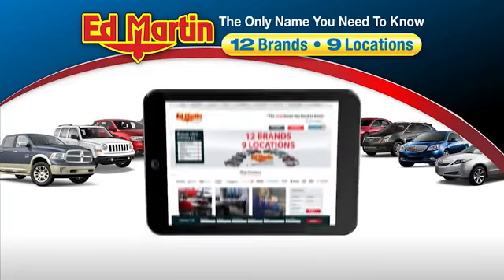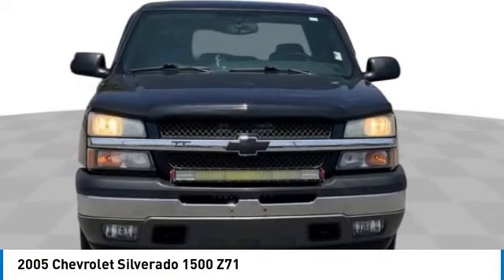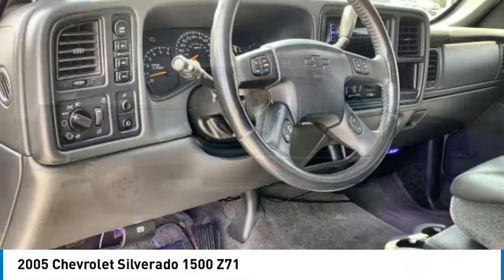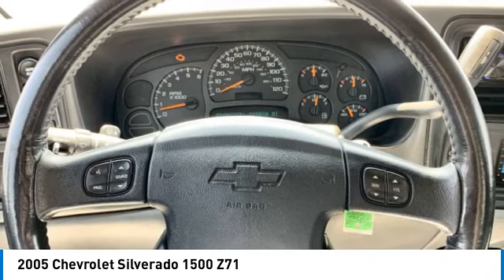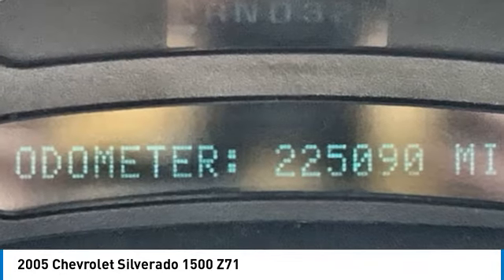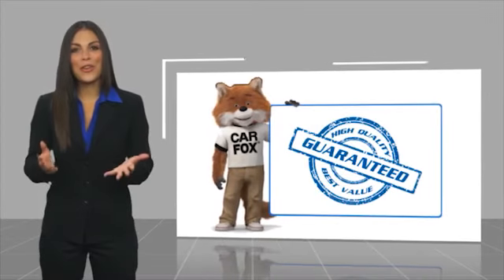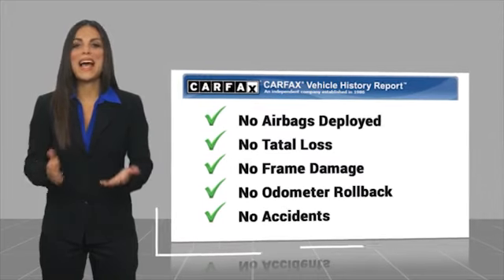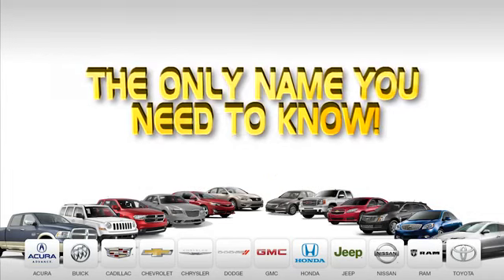2005 Chevrolet Silverado 1500 435708B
2005 CHEVROLET SILVERADO 1500 Anderson, IN
Stock# 435708B

Great Vehicle History, As-Is Wholesale Pricing To Public, Vortec 5.3L V8 SFI, 4-Speed Automatic with Overdrive, 4WD.

Clean CARFAX.